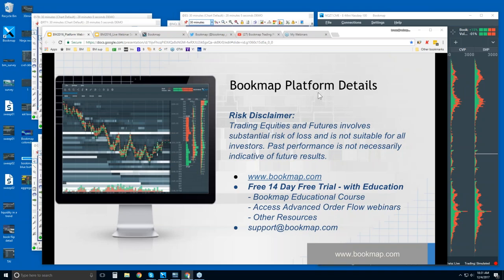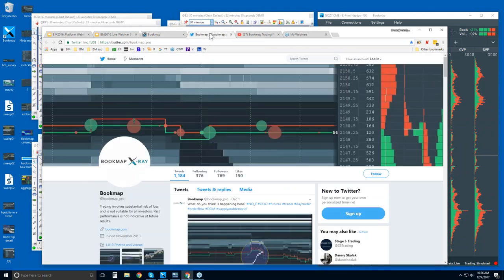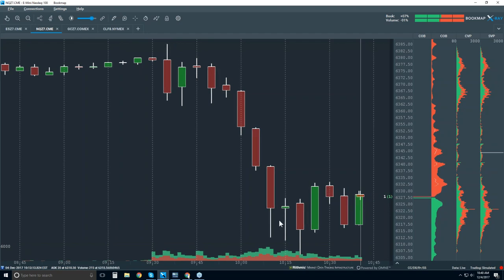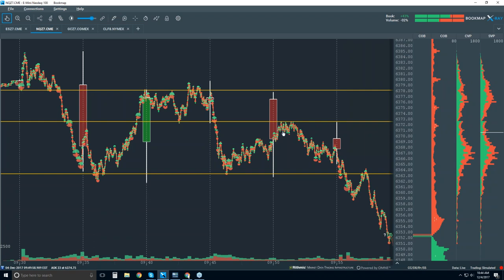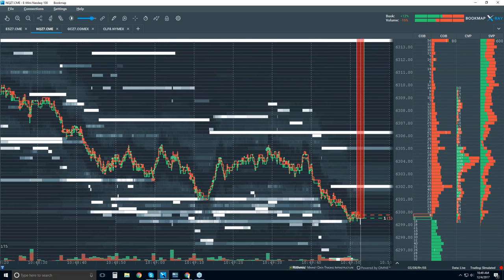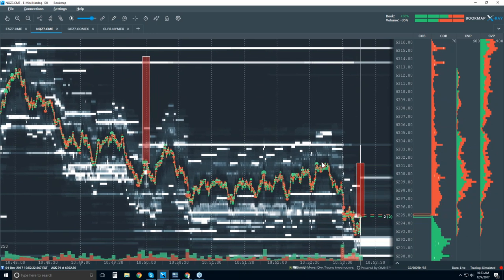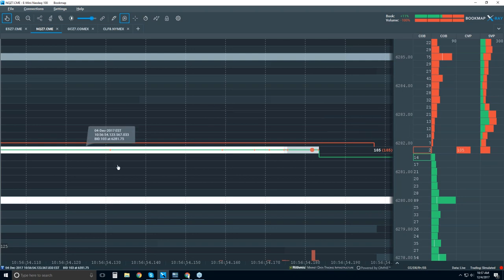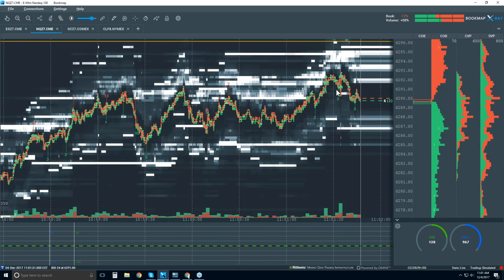2017-12-04 Bookmap Platform Details - Mon